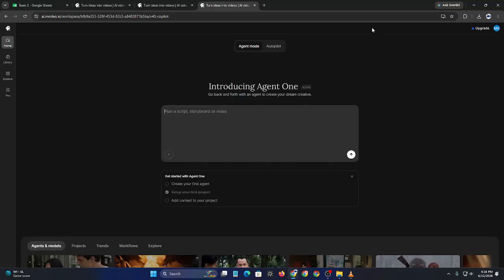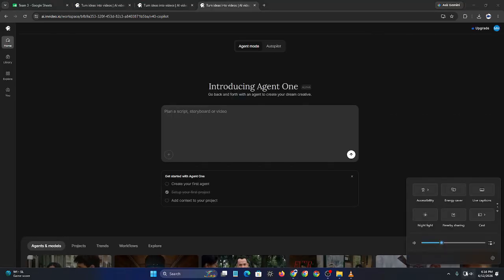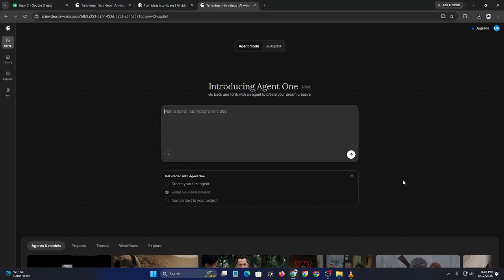How to Fix InVideo Login Issue Full Guide 2026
Learn how to fix InVideo login issues with this complete 2026 step-by-step guide. In this tutorial, you will discover all possible reasons why you may not be able to sign in to your InVideo account and how to solve them quickly. Learn how to fix incorrect password errors, email verification problems, and authentication failures, as well as how to resolve browser-related login issues such as cache and cookie conflicts.

We will also cover solutions for server downtime, slow internet connections, blocked access, and account-related restrictions. You’ll learn how to reset your password, clear browser data, update your browser, and check InVideo server status to restore access successfully.

Whether you are unable to log in from desktop or mobile, this guide will help you troubleshoot step by step and regain access to your InVideo account for video creation, editing, and content production without interruption.